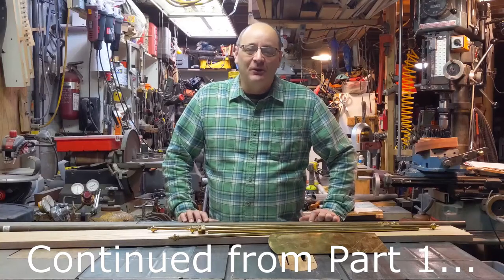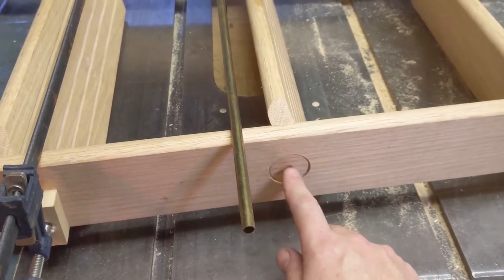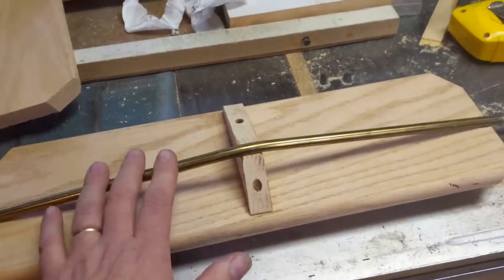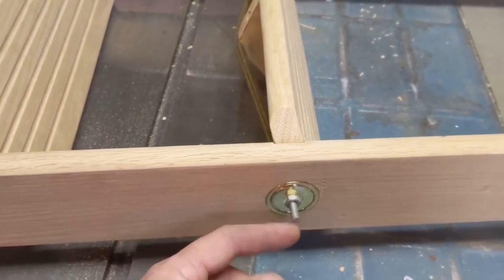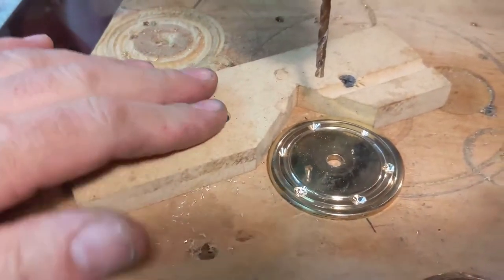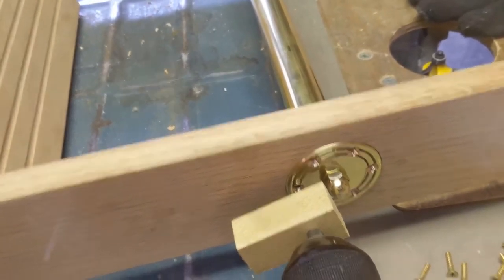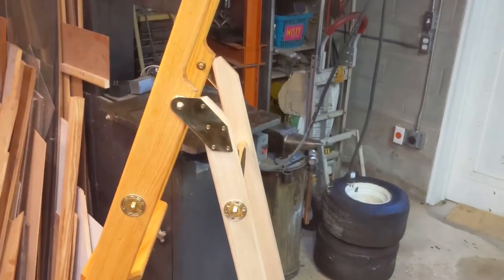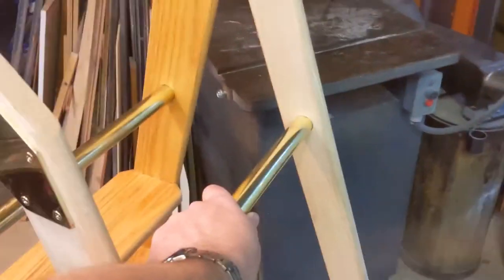Building a Library Ladder Part 2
Part 2 of 2, building a vintage style solid oak and brass library stepladder.

Covers design, construction, assembly, and finish, both woodworking and metalworking.

Thanks to Dr. David Norris for allowing me to use his name and image!